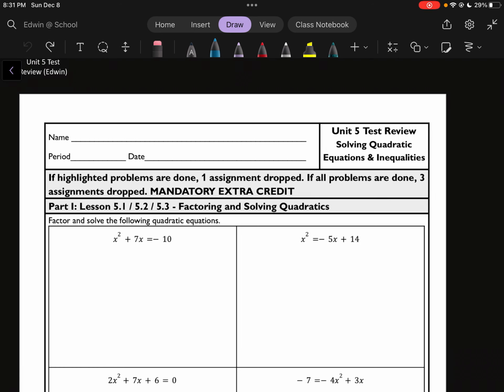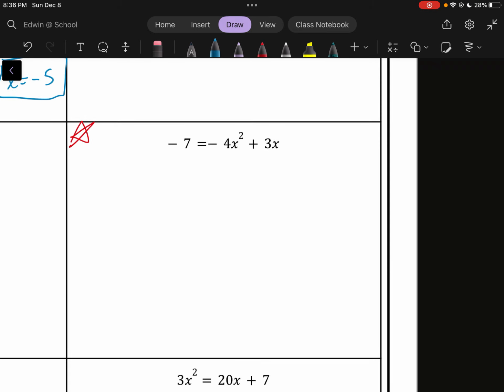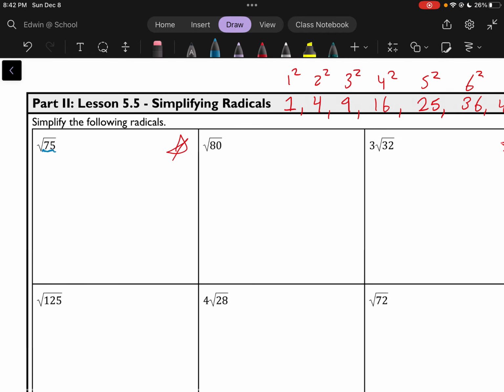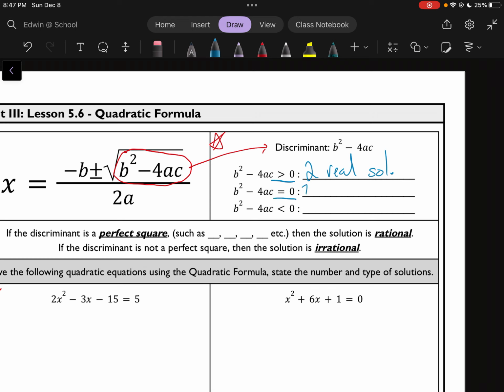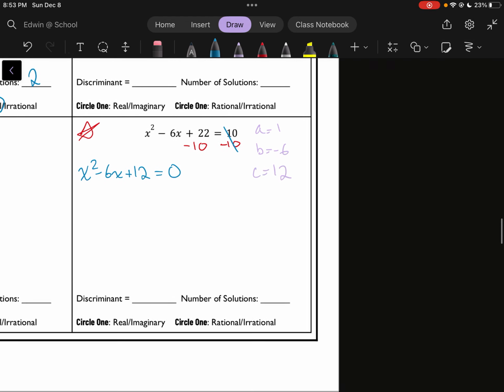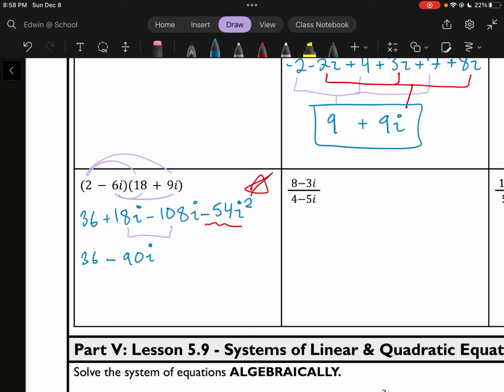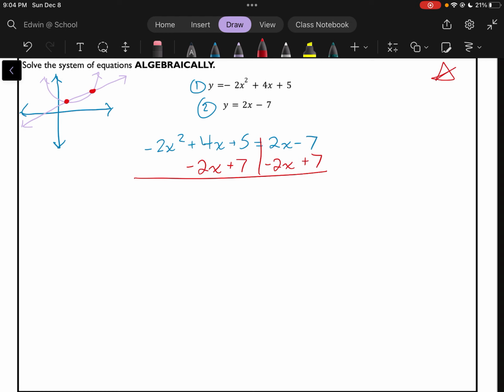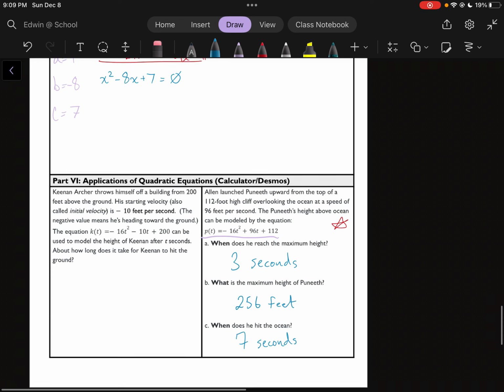Unit 5 Test Review (12/8/2024)